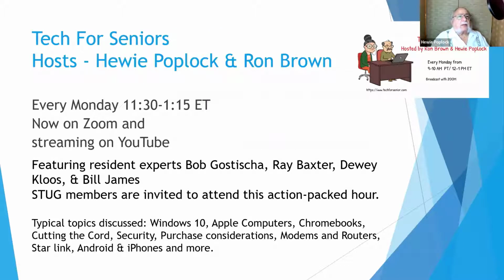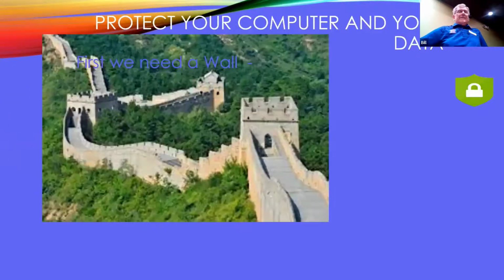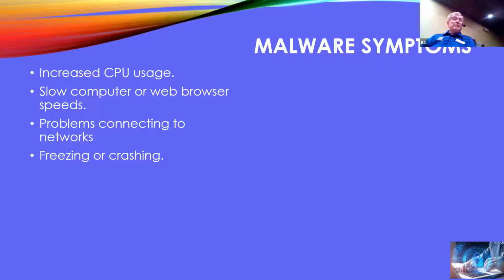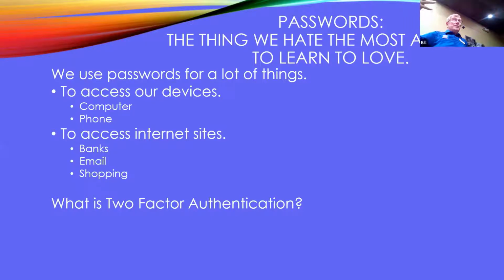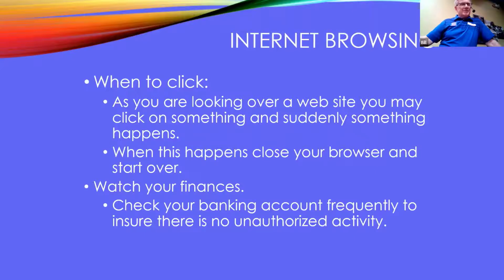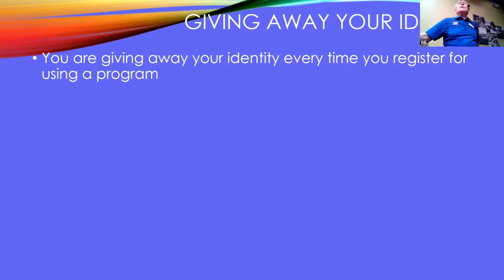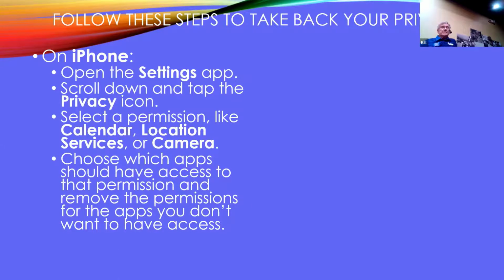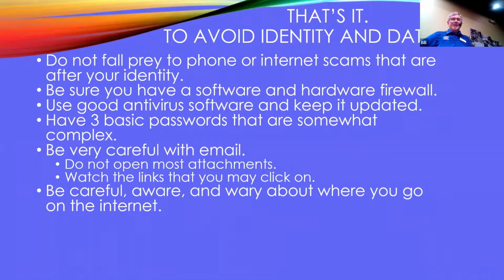STUG Presentation Meeting January 5 2022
The Presentation meeting of the Sarasota Technology User Group (STUG) on Wednesday January 5, 2022. The topic for the presentation is "Identity Theft Part 2" by Bill Crowe

This is the second of a 2-part presentation on Identity Theft. Part 2 of the series covers Computer scams and what to do about them. Included will be "Malware", "Giving Away Your Identity", Passwords, and email scams.

The presentation in December focused on "What is Identity Theft", "Types of Identity Theft", what is done after the thief gets your information, and what you can do about it if it happens to you. He also addressed the current scams and what do to about them.